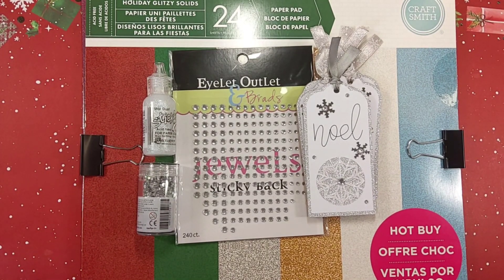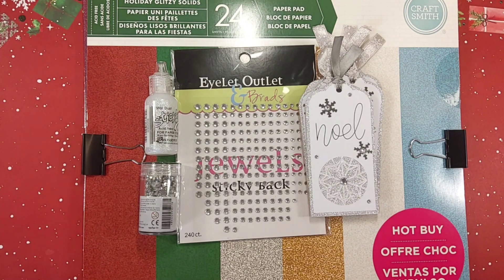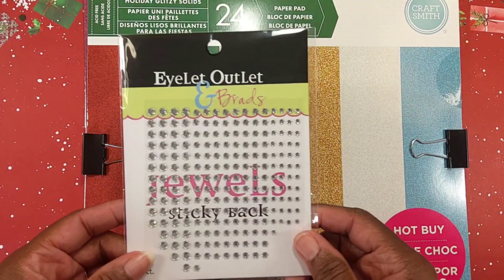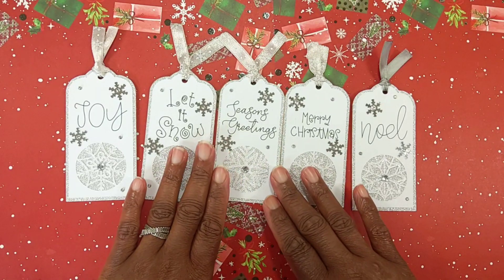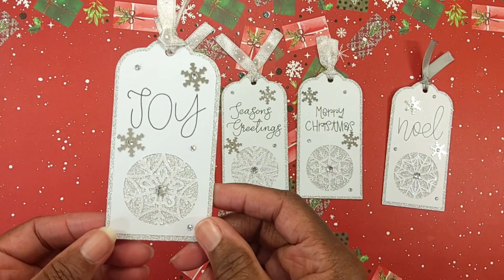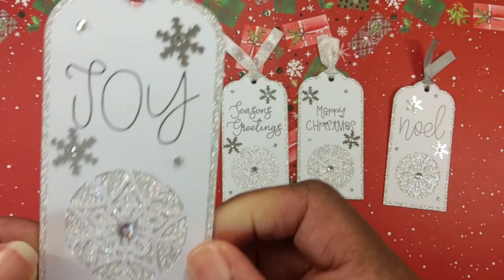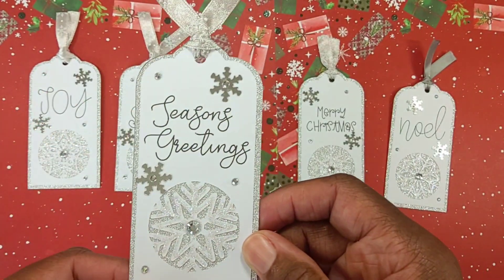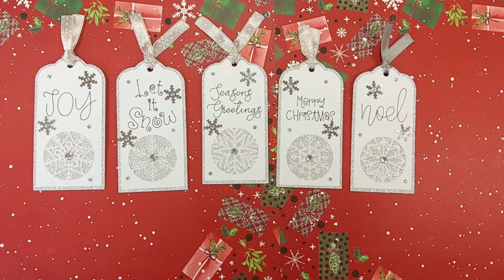Christmas Tags!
Hello Crafty Friends! Today I'm sharing Christmas tags I created for the open collab satmornmakes.

satmornmakes is an open collab hosted by Jillian Norwood at Jillian Norwood Designs-Greenwood Girl Cards.